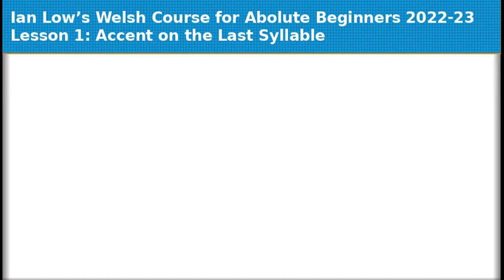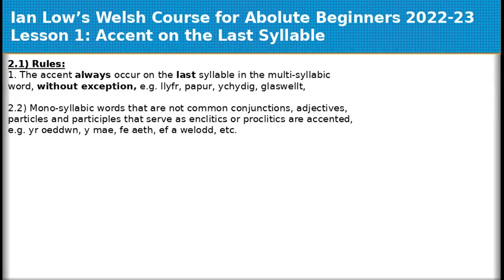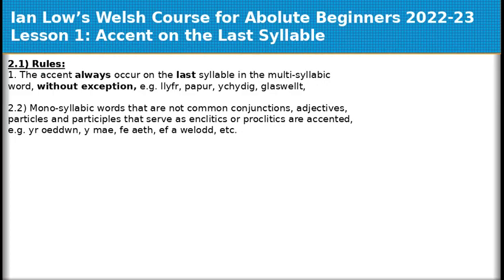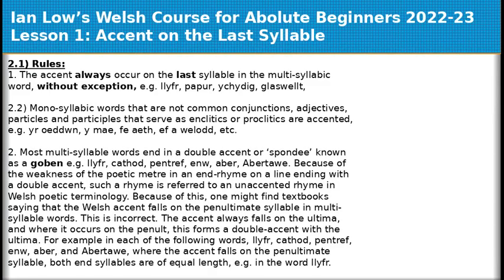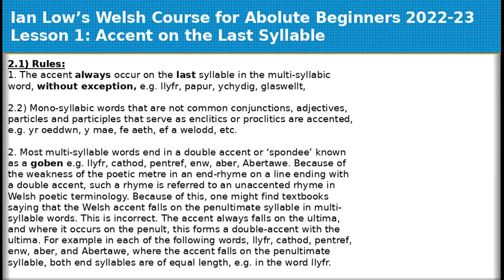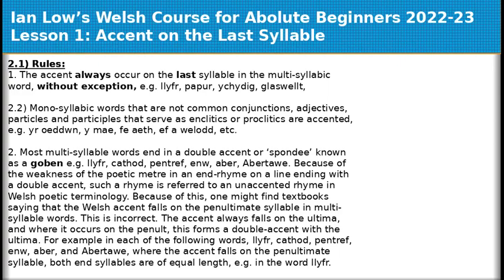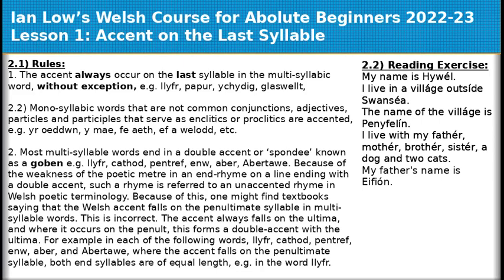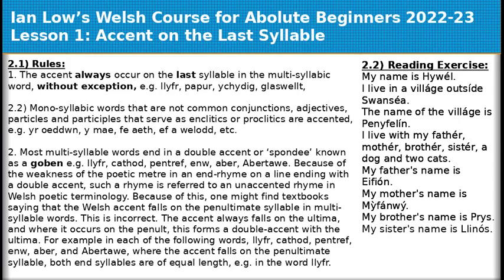Absolute Beginner #2, Accent on the Last Syllable, 220830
2.1) Rules:
1. The accent always occur on the last syllable in the multi-syllabic word, without exception, e.g. llyfr, papur, ychydig, glaswellt,

2.2) Mono-syllabic words that are not common conjunctions, adjectives, particles and participles that serve as enclitics or proclitics are accented, e.g. yr oeddwn, y mae, fe aeth, ef a welodd, etc.

2. Most multi-syllable words end in a double accent or ‘spondee’ known as a goben e.g. llyfr, cathod, pentref, enw, aber, Abertawe. Because of the weakness of the poetic metre in an end-rhyme on a line ending with a double accent, such a rhyme is referred to an unaccented rhyme in Welsh poetic terminology. Because of this, one might find textbooks saying that the Welsh accent falls on the penultimate syllable in multi-syllable words. This is incorrect. The accent always falls on the ultima, and where it occurs on the penult, this forms a double-accent with the ultima. For example in each of the following words, llyfr, cathod, pentref, enw, aber, and Abertawe, where the accent falls on the penultimate syllable, both end syllables are of equal length, e.g. in the word llyfr.

2.2) Reading Exercise:
My name is Hywél.
I live in a villáge outsíde Swanséa.
The name of the villáge is Penyfelín.
I live with my fathér, mothér, brothér, sistér, a dog and two cats.
My father's name is Eifión.
My mother's name is Myfánwý.
My brother's name is Prys.
My sister's name is Llinós.
Our dog's name is Ffeidó.
Our cats are called Tsints and Spyds.

2.4) Voluntary Homework:

(Instructions: Pause this video and repeat the previous passage in the manner as taught, by yourself:)